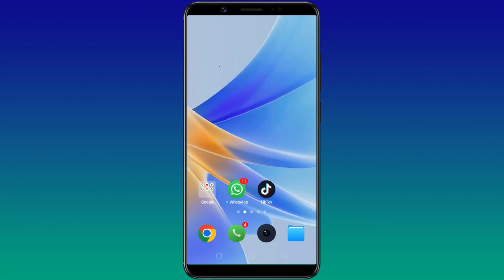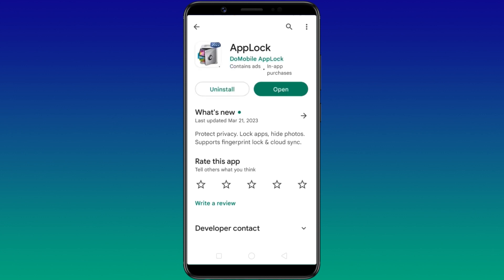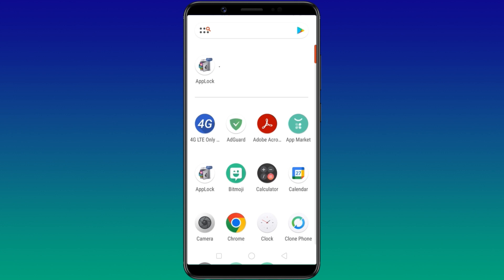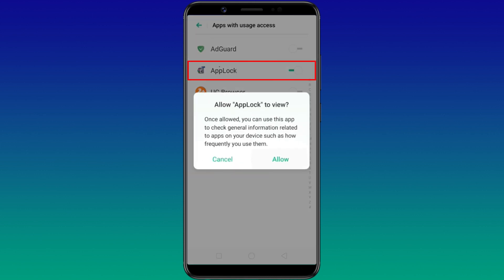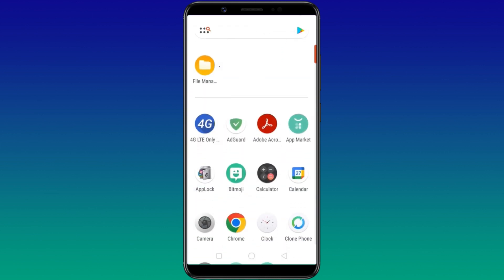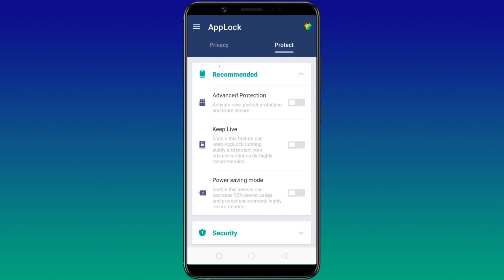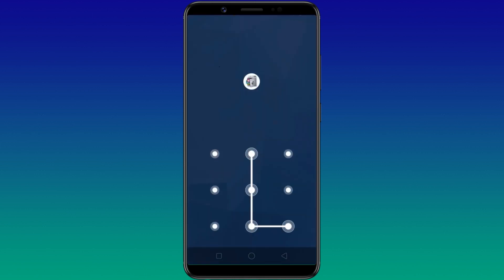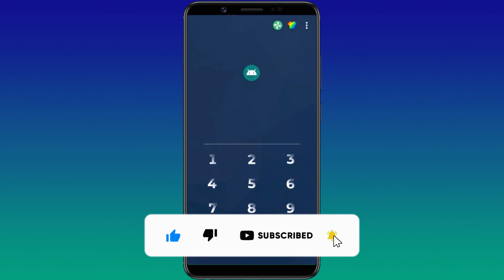How to Prevent Apps from Being Uninstalled on Android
If you're wondering how to stop your child from deleting apps, this guide is for you. If other people have access to your Android phone, they might accidentally remove some of your important apps installed on the device. If you want to make sure nobody can uninstall your apps, you should protect the apps with a password. This video shows how to prevent unauthorized uninstallation of apps on Android.

Install AppLock, which will ask password before uninstalling any app on Android.

If your Android launcher doesn't support AppLock, then install Nova Launcher.